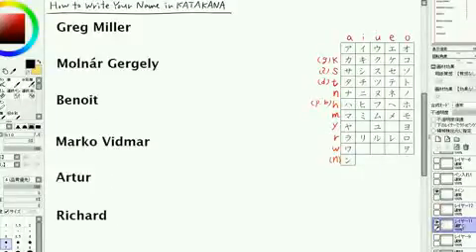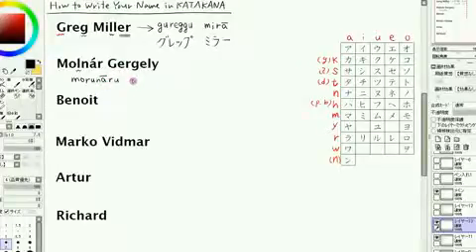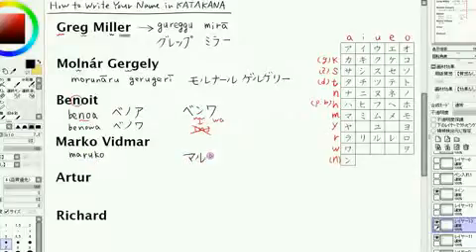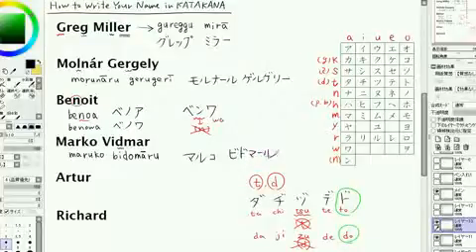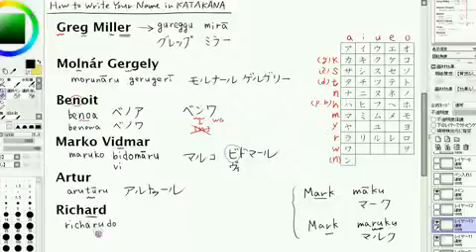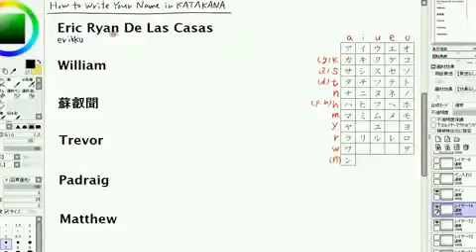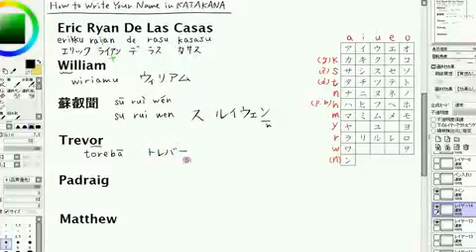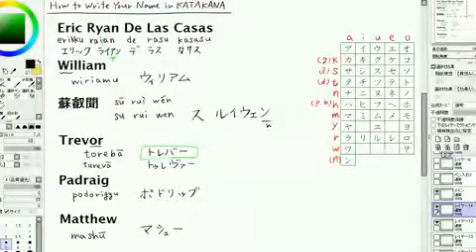How to Read Japanese Lesson#12 Katakana Let's Write Your Name